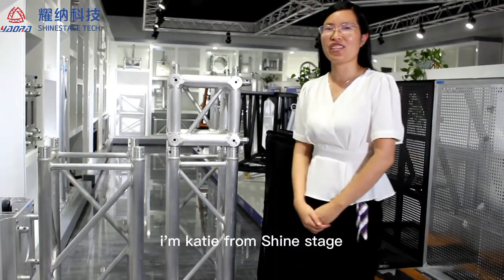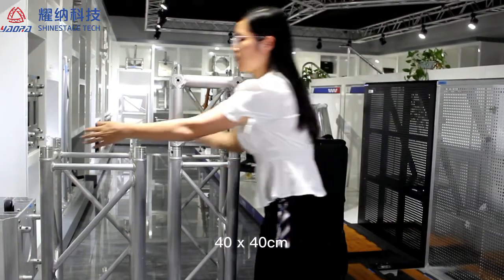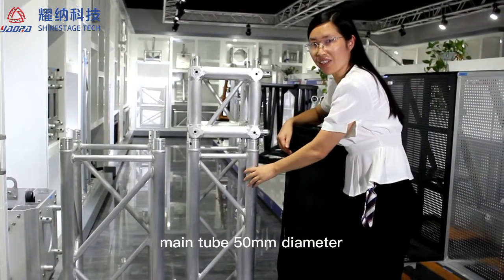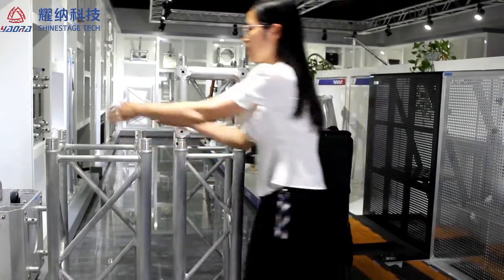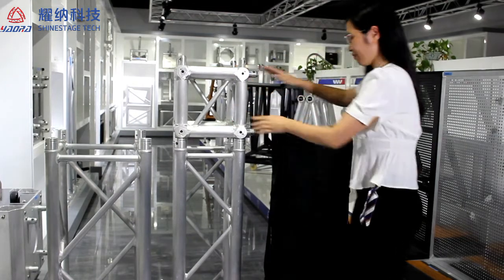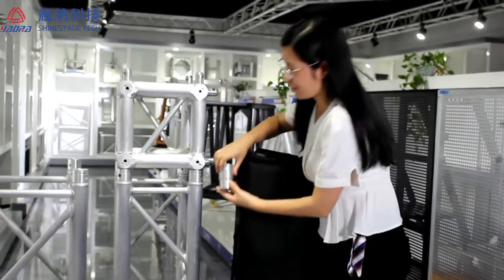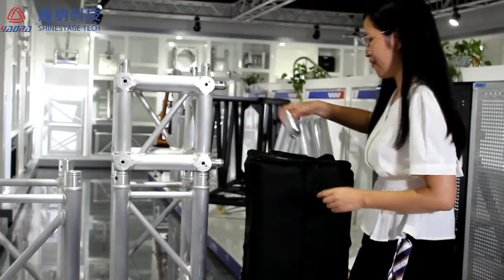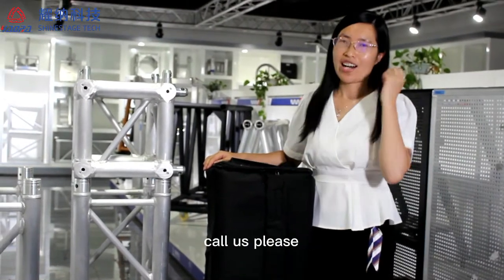are you looking for aluminum trusses to "decorate" your events? or you don't have any ideas yet?